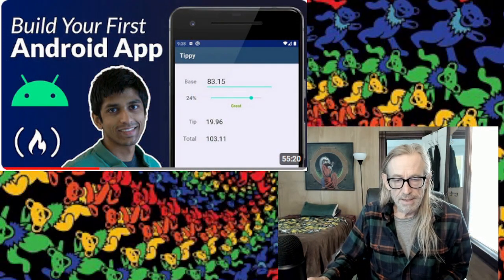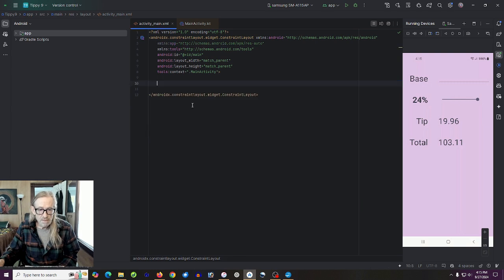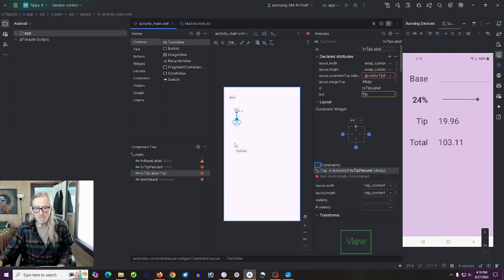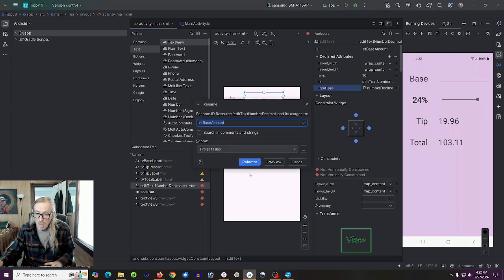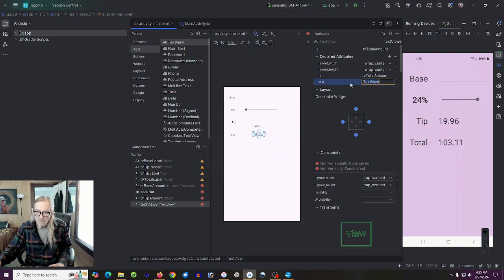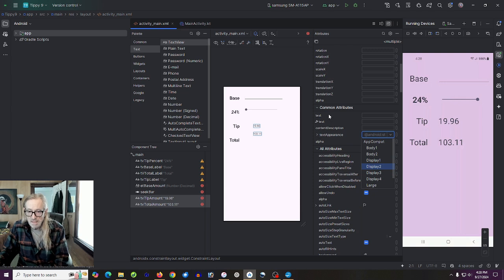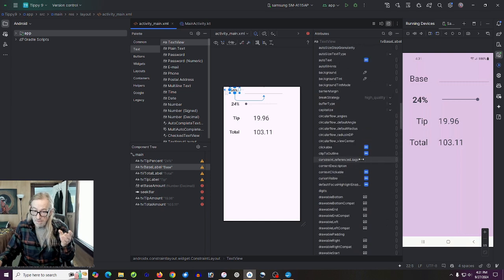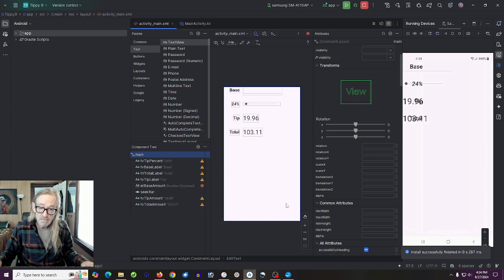Learning about Android Studio by watching tutorials. Sometimes I am successful!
This is Part 1 of building a Tip Calculator - this part covers building the UI. I feel good about this at the end because it didn't make my old brain hurt from frustration of learning something as complicated as Android Studio and Java/Kotlin.